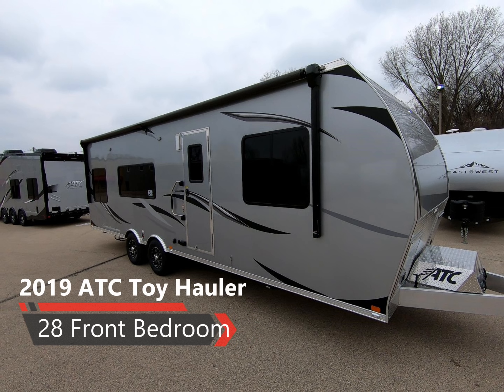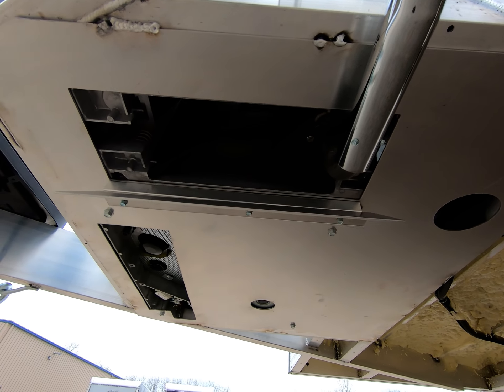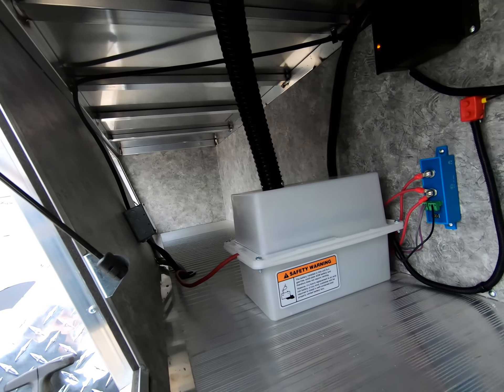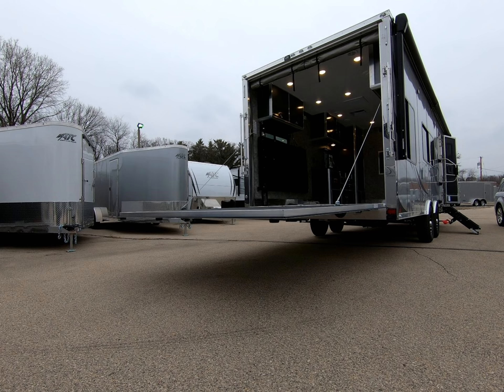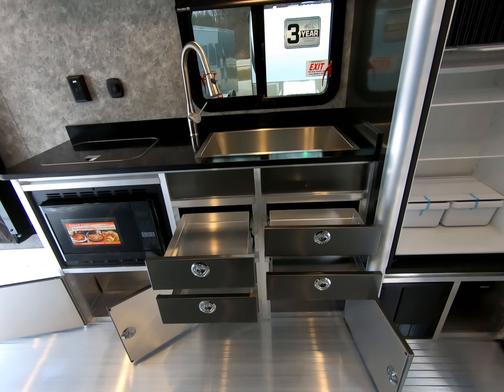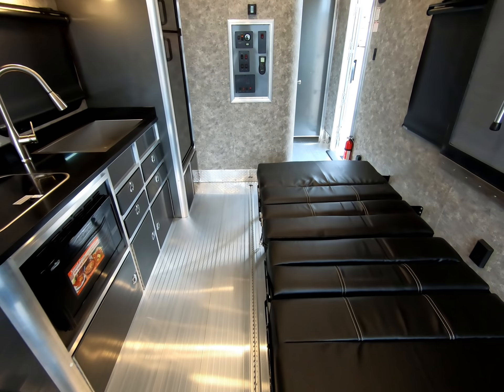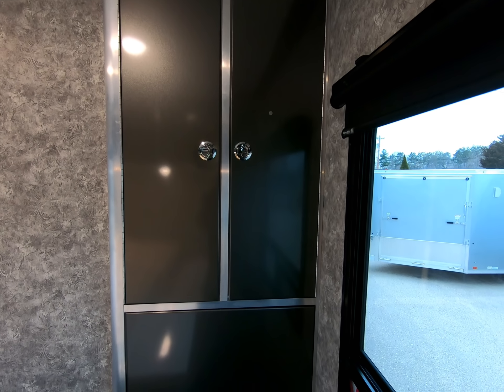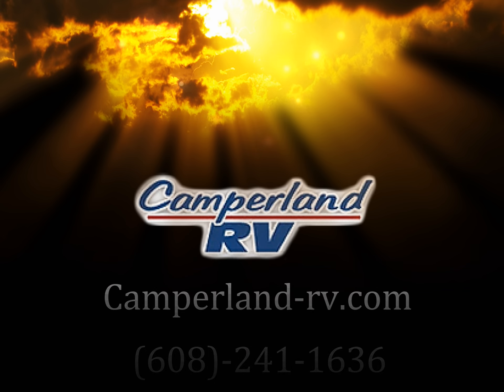Camperland RV - 2019 ATC Front Bedroom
Video description of the 2019 ATC Front Bedroom Toy Hauler

Family owned and operated, Camperland RV has been serving southern Wisconsin and the surrounding areas for over 47 years. Our mission has always been to provide the best services, RVs and RV-related products to the public in the most honest, error-free, professional and mutually enjoyable manner possible.

In addition to selling new and used travel trailers, fifth wheels and toy haulers, we have a large selection of high-quality cargo and car hauling trailers.

BIG THANK YOU to all our customers who have allowed us to serve them. We always look forward to hearing about your adventures.